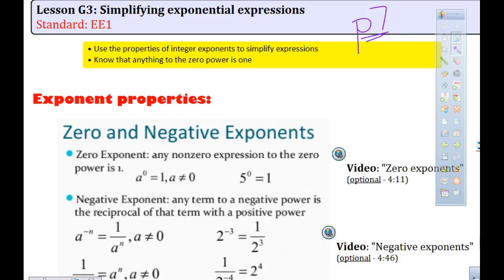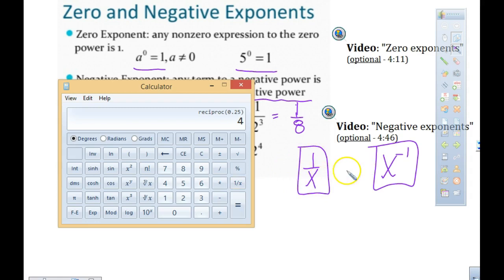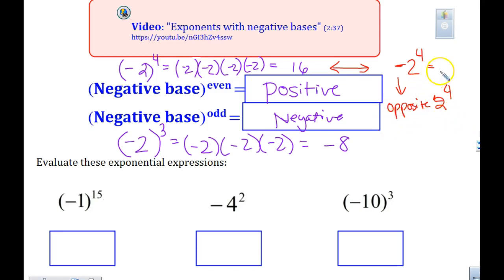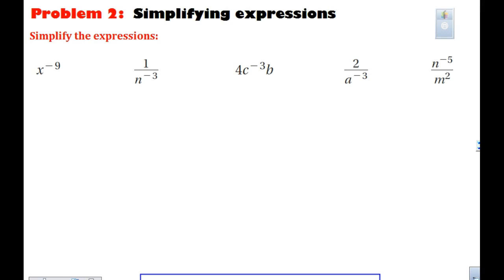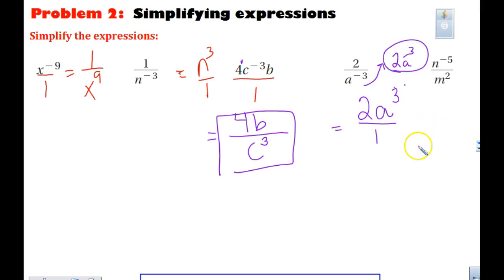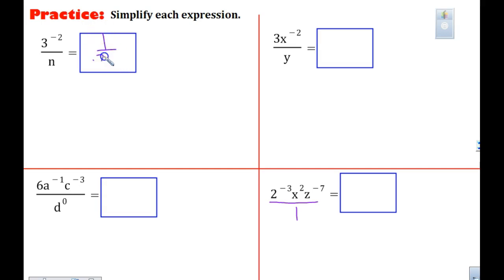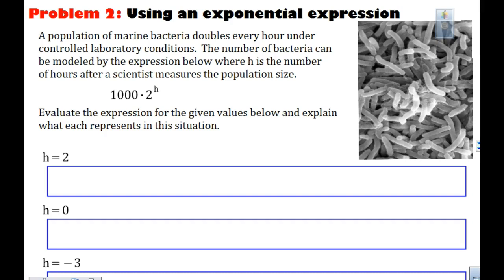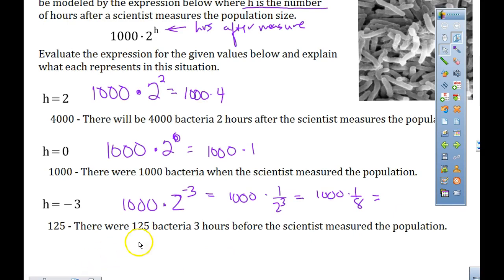M8 G3 simplify exponents 2019